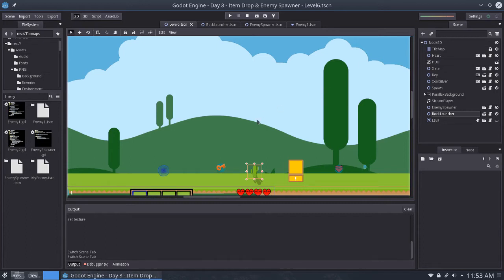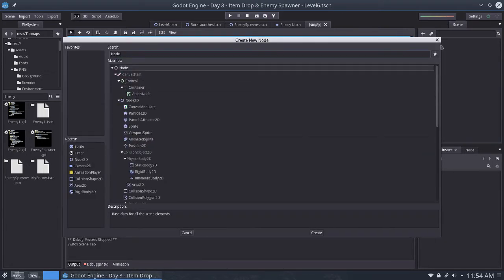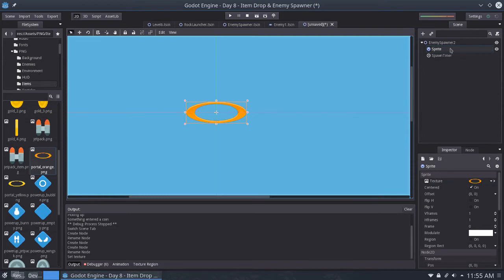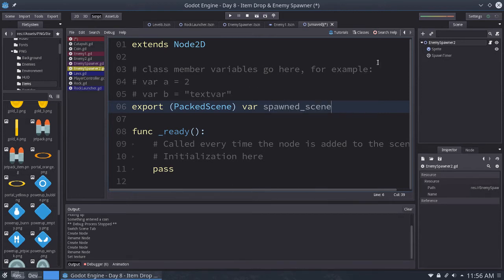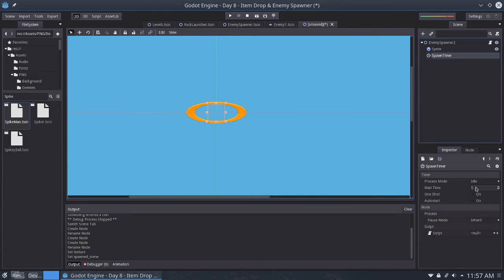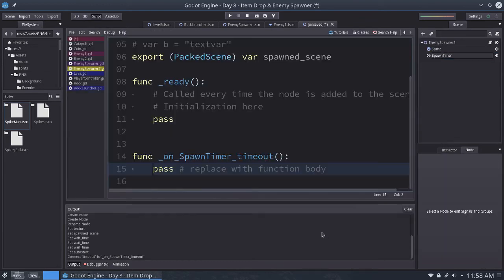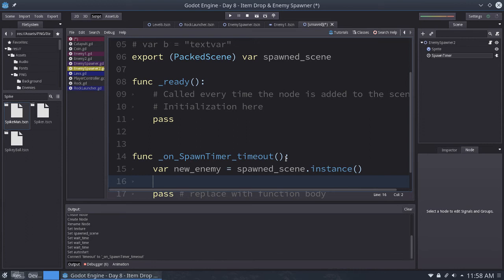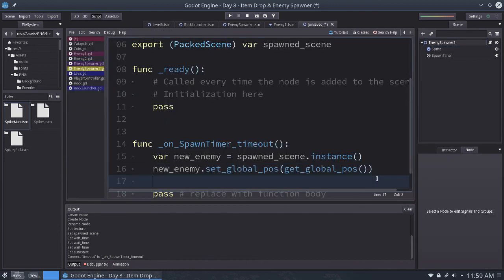Instancing and Timers Pt1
Instancing is how you can add scenes to your level with code. This is useful if you want to add enemies or trigger events that add things to the scene. The next thing we cover is timer nodes which allow you to make something happen at a regular interval. This video recording was interrupted by a sick child, so please watch Pt2 for the rest of the stuff I meant to show you.